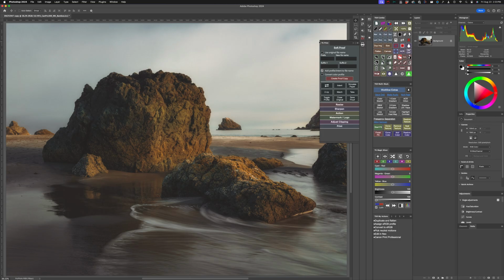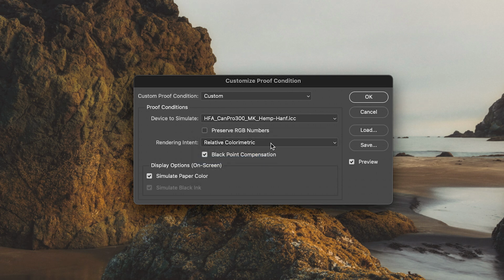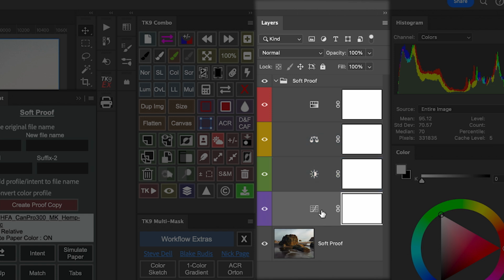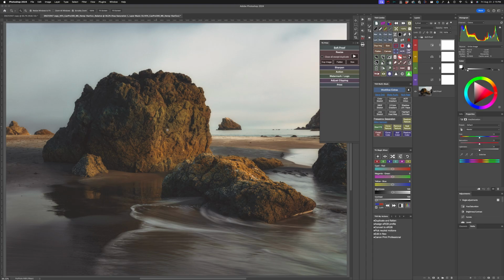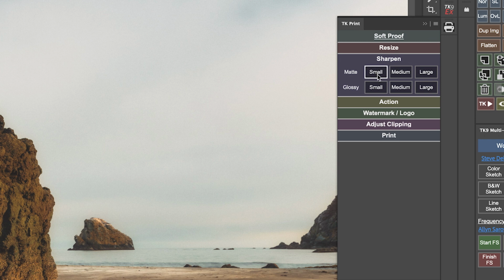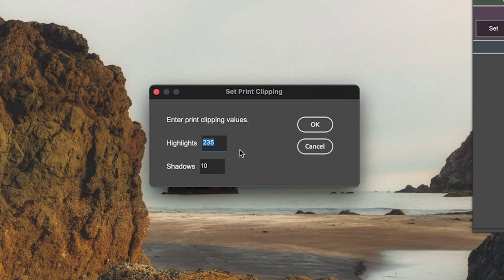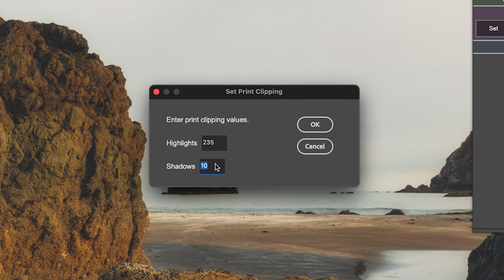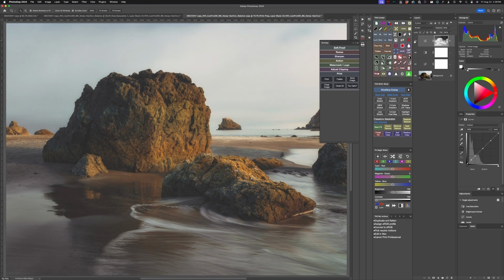FREE Photoshop plugin for making prints!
Checking out a new (free) plugin for Photoshop that helps bring structure and speed to your photo print workflow. A collaborative effort between Tony Kuyper and Sean Bagshaw.

📦 PRODUCTS MENTIONED

📕 CHAPTERS

0:00 Intro
1:36 Panel
2:18 Create proof
7:19 Resize
8:20 Sharpen
9:56 Break
10:21 Action
10:53 Watermarks
11:19 Adjust clipping
15:14 Print
17:17 Outro

Could not produce videos without them! Sign-up for a free 30 day trial below:

Editing display
Editing computer
Display light